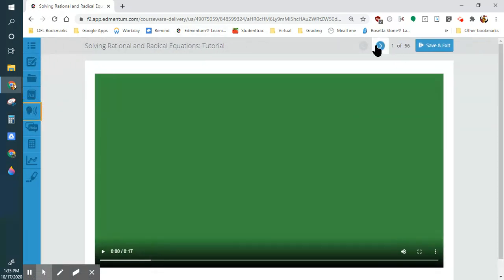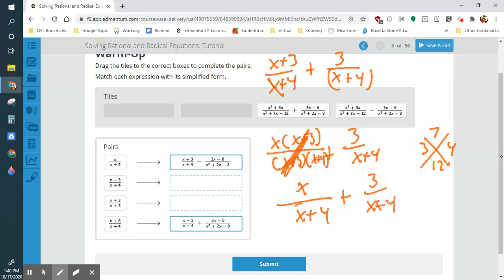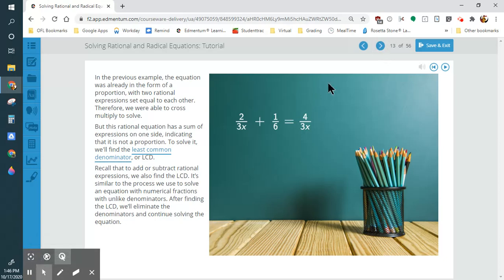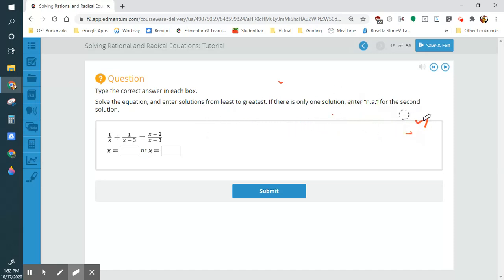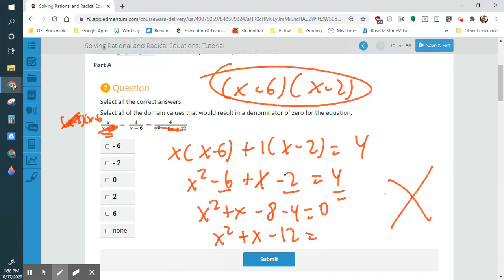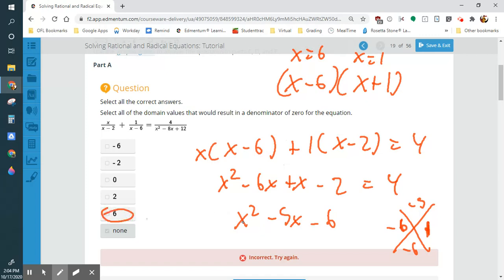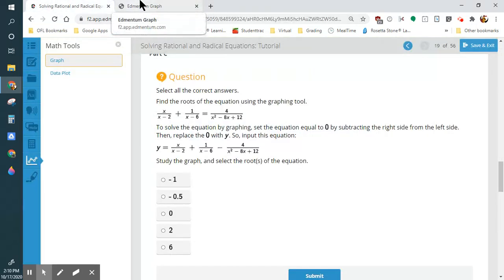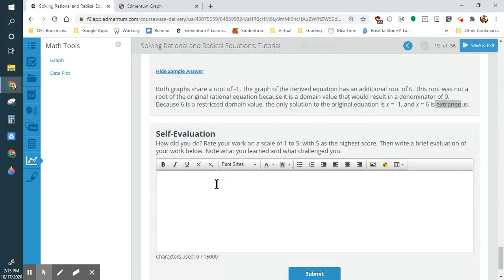Module 1 Solving Rational and Radical Equations Part 1 |Algebra 2 Unit 4